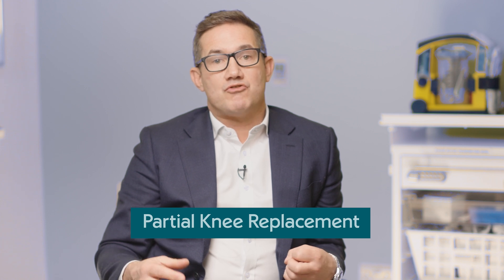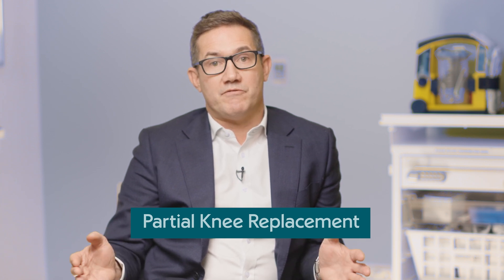Surgeon explains Partial Vs Total Knee replacement surgery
Orthopaedic surgeon Will Jackson explains the differences between partial and total knee replacements for patients suffering from knee arthritis. He covers the benefits of partial knee replacements, recovery times, and the risks associated with both procedures.